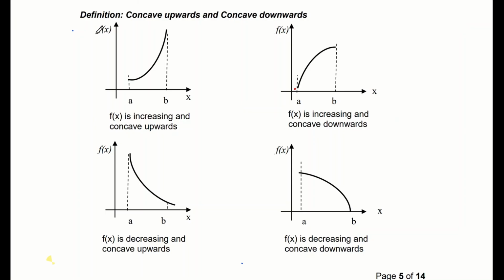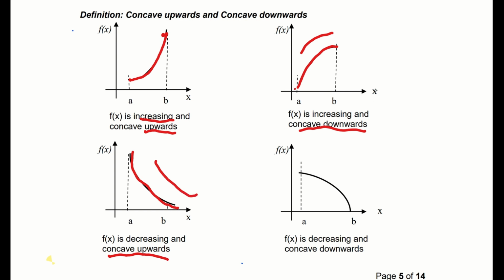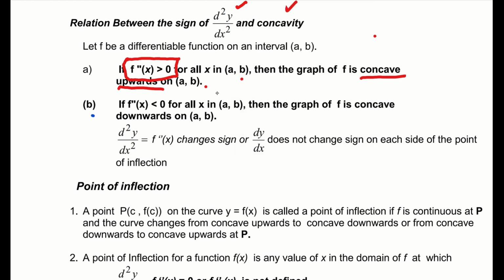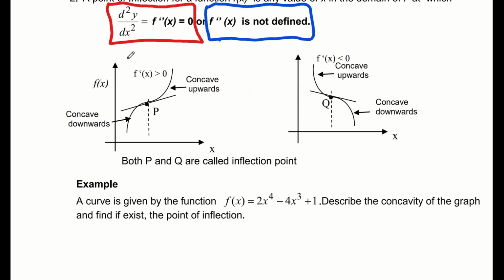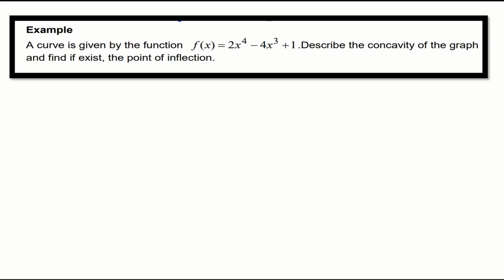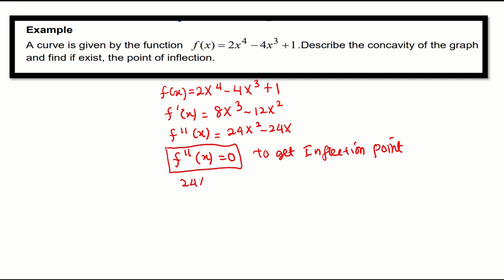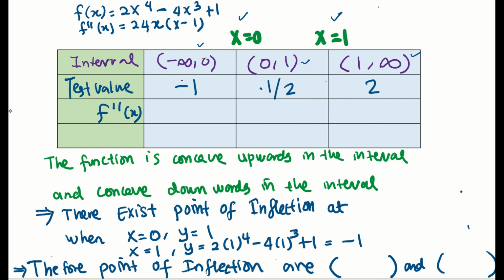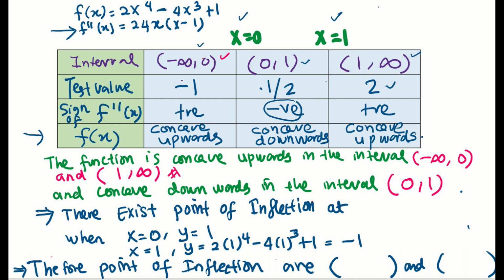TOPIC 10 : L1 (3/4)